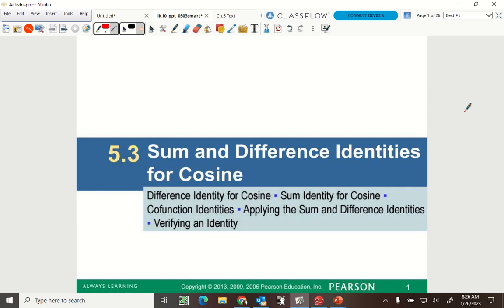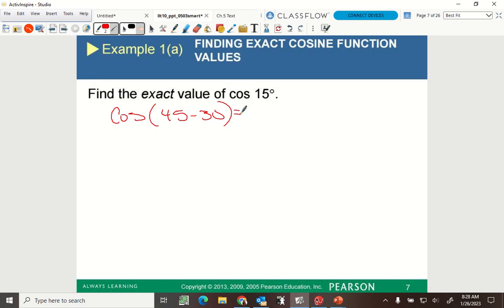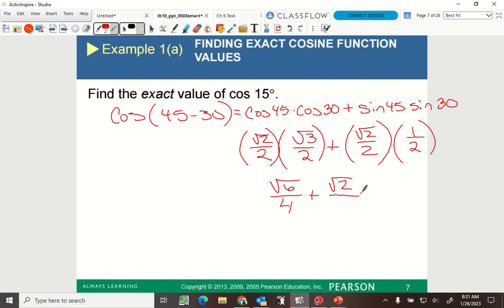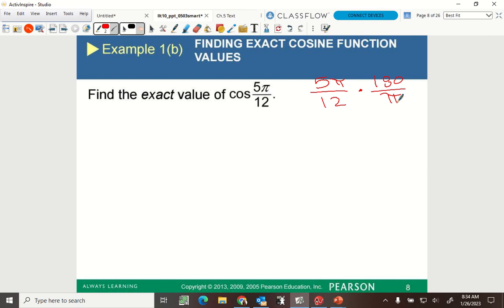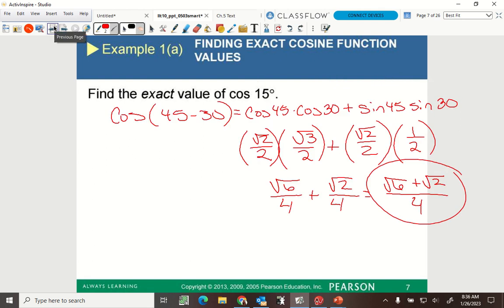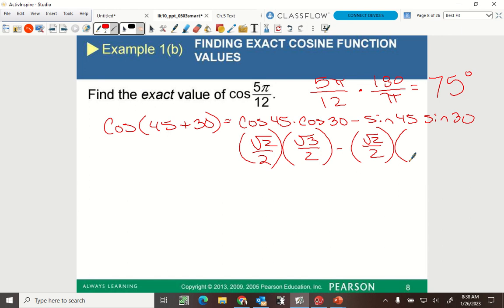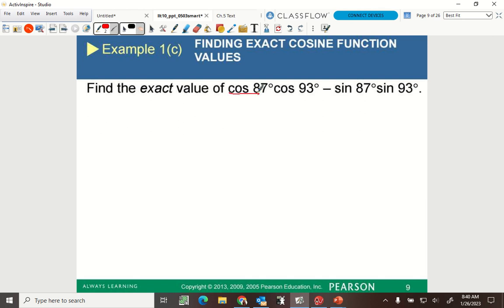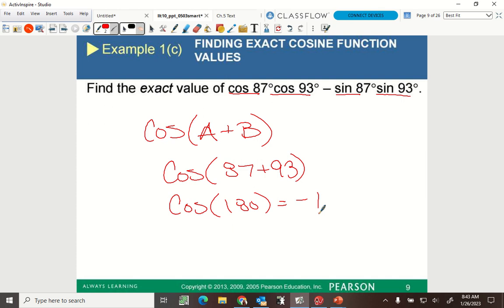5.3 Sum and Difference Identities for Cosine A